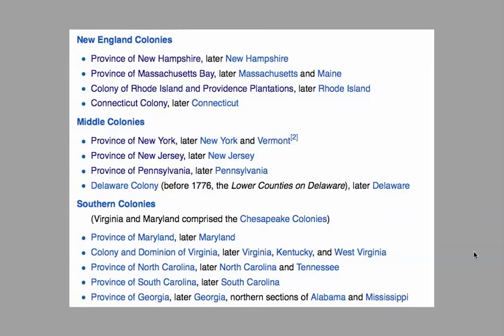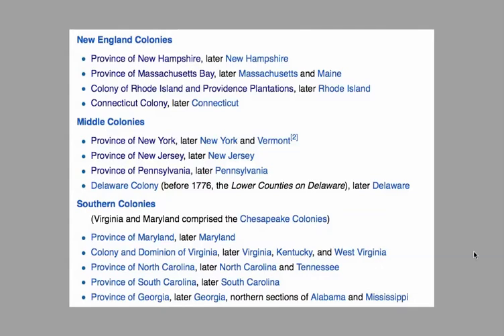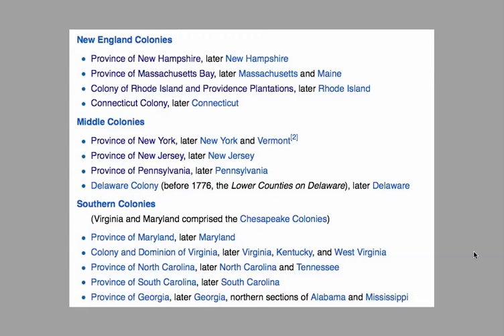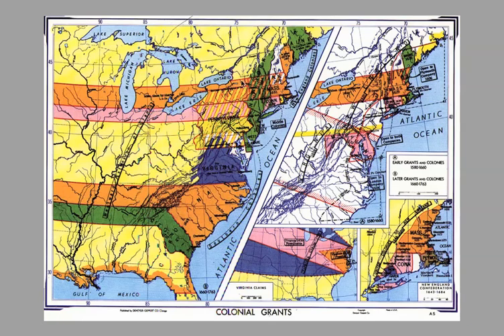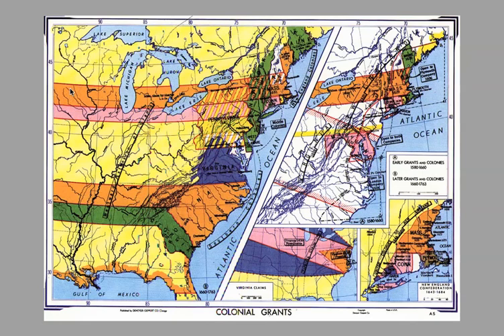British Colonies: regions and land grants